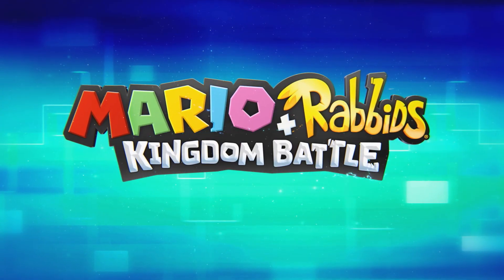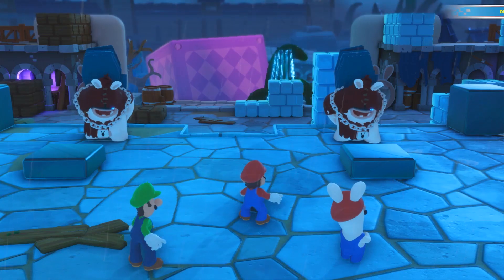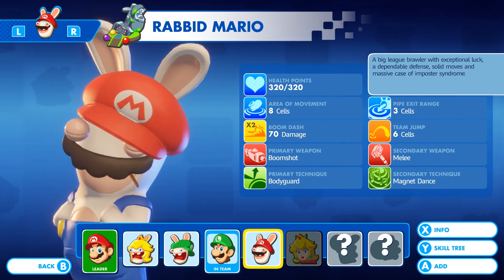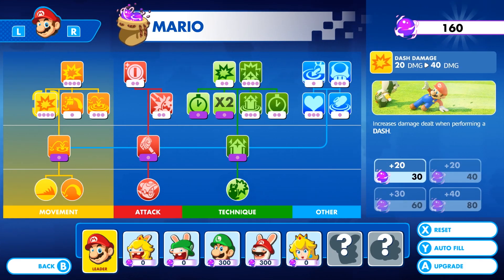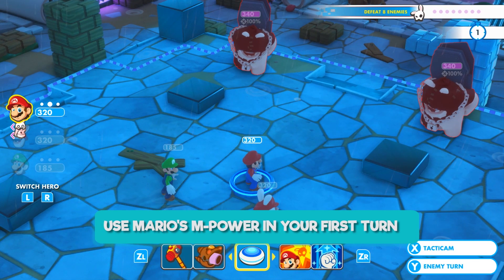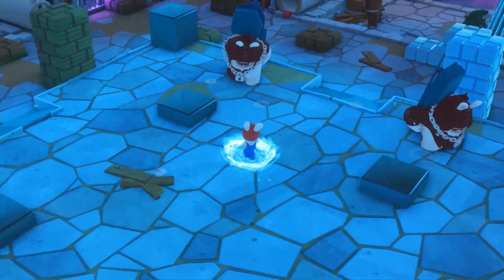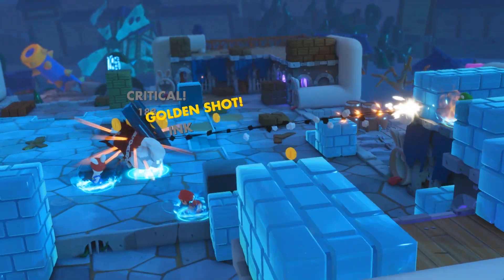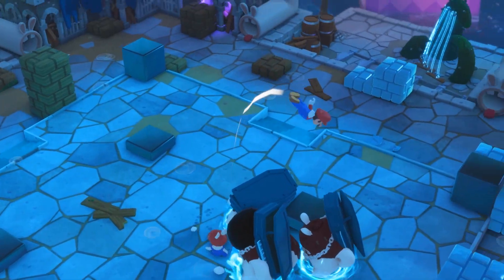Mario + Rabbids Kingdom Battle: Advanced Tips #2 | Spooky Trails | Ubisoft [NA]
Spooky Trails is full of puzzles, challenging enemies and hidden treasure waiting to be discovered! Here are some tips and strategies to help the advanced player step to the challenge in Chapter 4, Battle 2 in Mario + Rabbids Kingdom Battle!

 Available now exclusively on Nintendo Switch!

Discover all our Mario + Rabbids Kingdom Battle products and exclusive items on the Ubisoft Store

 ABOUT Mario + Rabbids Kingdom Battle:

 Two worlds collide in Mario + Rabbids® Kingdom Battle!

 The Mushroom Kingdom has been torn apart by a mysterious vortex, transporting the chaotic Rabbids into this once peaceful land. To restore order, Mario, Luigi, Princess Peach and Yoshi must team up with a whole new crew: four Rabbids heroes! Together, they will battle with weapons through four worlds filled with combat, puzzles, and unpredictable enemies.
 Developed exclusively for the Nintendo Switch™ system, Mario + Rabbids Kingdom Battle is the best of the Mario and Rabbids franchises, combining all that you love about Mario’s iconic universe with the side-splitting antics of the Rabbids.

 FEATURES

 Mario & Rabbids universes collide in this new adventure that combines the best of these two worlds!

 Mario, Luigi, Princess Peach, and Yoshi join forces with four Rabbids heroes with their own unique personalities!

 Easy to play, difficult to master. Solo and co-op turn-based combat is a fresh gameplay experience!

 Battle with an arsenal of weapons through four new worlds filled with enemies, puzzles, and humorous fun!

 Pick up and play anywhere exclusively on the Nintendo Switch system, even on the go!

 PRE-ORDER OFFER

 Includes access to 8 unique weapons.